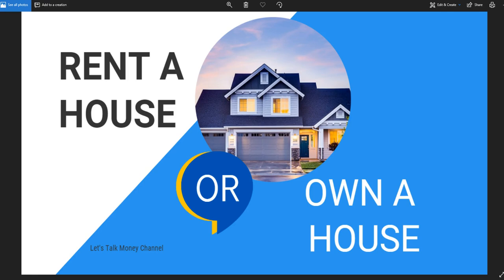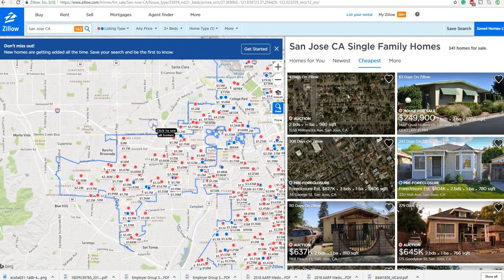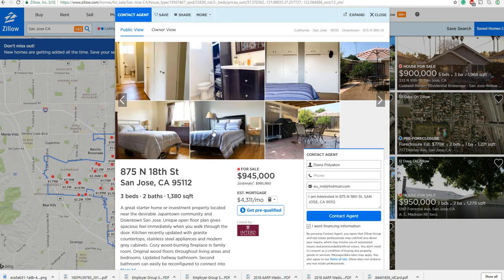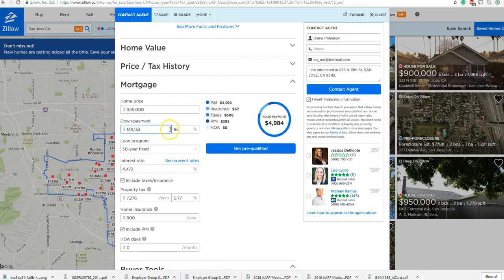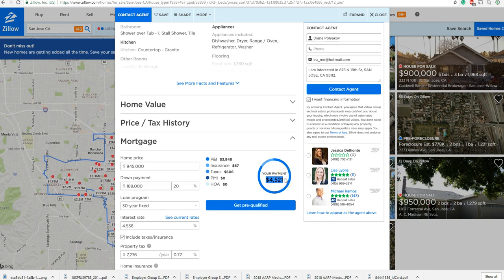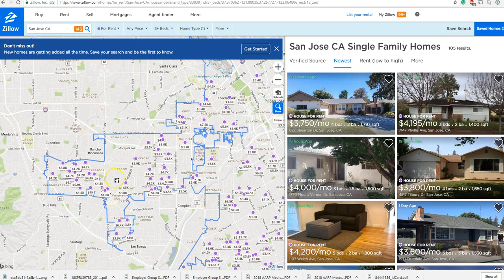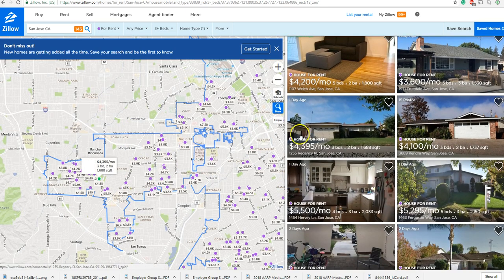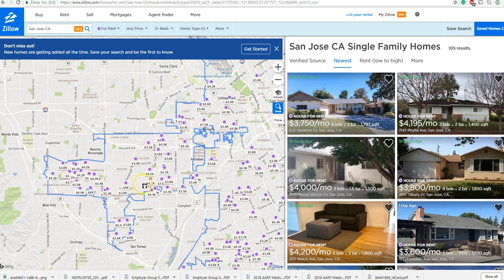Renting a House vs Buying a House - what is better❓ 🏠 ◀️ ⭕️ ▶️ 🏘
In this video I will compare renting a house vs. buying a house.
You know, the housing costs have been going up so much, that both options are quite expensive. Given the fact that I always compare options, and that this channel is all about personal finance, money, deals and so on, let’s explore this issue in details.
So, as a base, I will be using Zillow and let’s search for a house in the Silicon Valley. Now, I don’t want to compare anything luxury of fancy… Let’s just look at an average house for a family. O.k. let’s set some filters… Watch this video until the end to find out what options is better- renting or buying a house